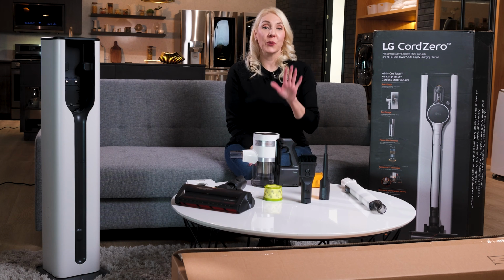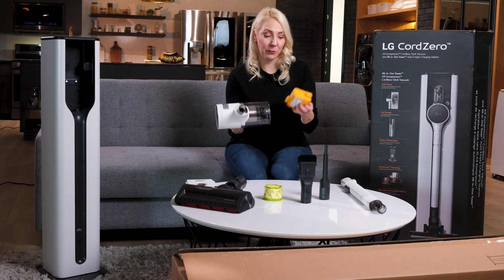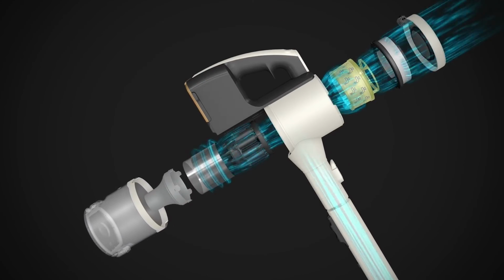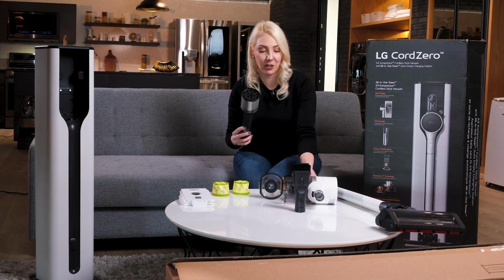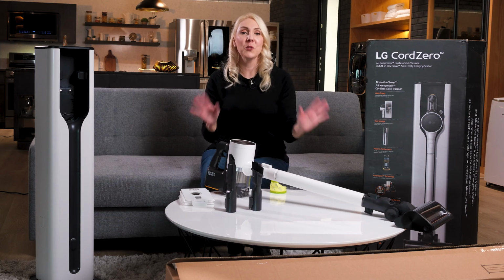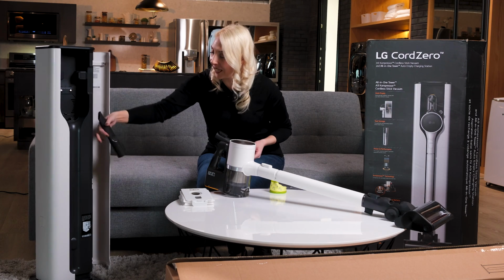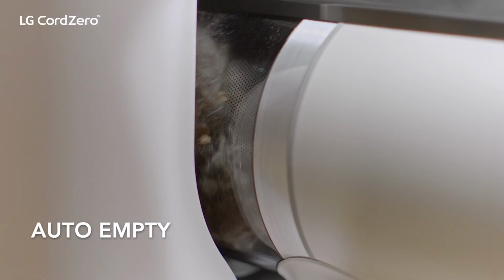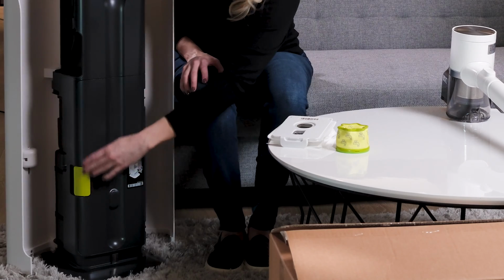Unboxing LG's A931KWM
Join Dara in unboxing LG's A931KWM Vac.
This is an amazing Vac with not just amazing technology but also comes with series of ad ons.